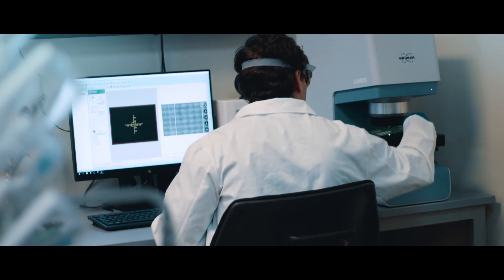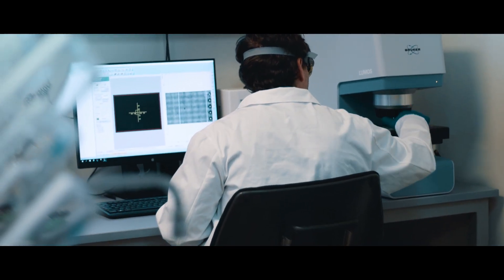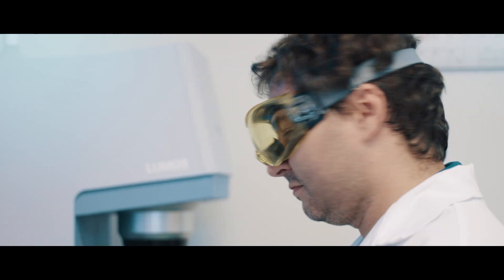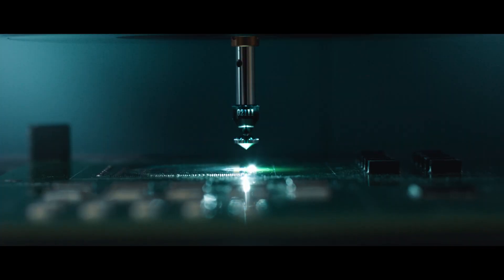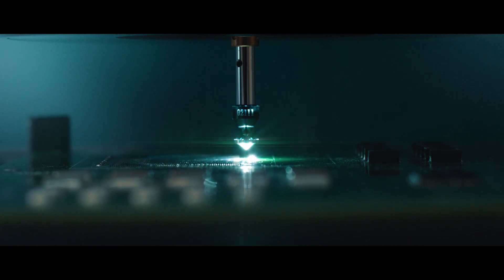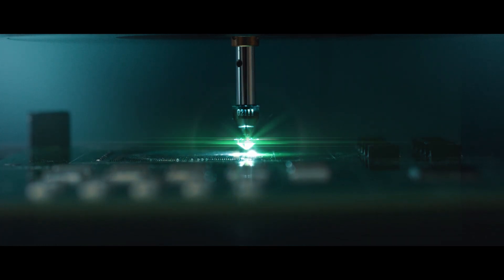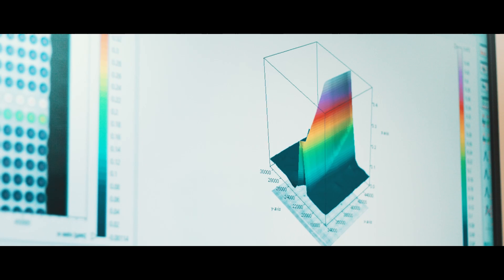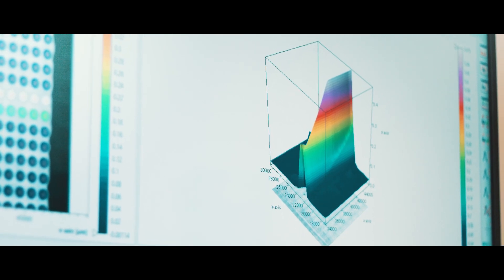🛠️ FTIR Microscopy for Contamination Analysis – Detect & Identify with Precision!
🔬 Discover the Power of FTIR Microscopy & Spectroscopy for Precise Material Analysis 🔬

In this video, we dive deep into FTIR (Fourier-Transform Infrared) Spectroscopy and Microscopy, two powerful techniques for the precise characterization of materials by analyzing their infrared spectra. FTIR offers an efficient way to identify the chemical composition of unknown substances and contaminants, making it an essential tool in materials science and quality control.

📌What is FTIR Spectroscopy?
FTIR is a widely used analytical technique that measures the infrared spectra of chemical               substances. Every material has a unique infrared spectrum similar to a fingerprint, allowing FTIR to identify organic residues, contaminants, or chemical compositions. FTIR spectroscopy provides detailed insights into the chemical makeup of substances, including organic residues and surface contamination.

📌Applications of FTIR Microscopy & Spectroscopy:
Identification of Organic Contaminants:
FTIR helps identify organic residues on surfaces such as flux residues, particles, fibers, films, and oils.

📌Surface Contamination Analysis:
Used to examine organic distribution on metal surfaces for assessing purity and adhesion issues.

Coating & Resin Analysis:
Ideal for studying the crosslinking and curing of coatings, paints, and encapsulants to ensure quality and reliability.

📌Quantification of Organic Compounds:
FTIR is effective in identifying and quantifying organic substances in powders, liquids, and films, offering valuable data for material composition analysis.

📌Localized Surface Analysis:
Using FTIR microscopy, you can perform spatially resolved measurements on defined points of a surface, perfect for analyzing residues or stains on components.

💡Why FTIR Microscopy & Spectroscopy is Important:
Provides precise identification of organic contamination on various surfaces, enhancing quality control and material purity assessments.
Helps in the evaluation of coating processes, ensuring proper curing and crosslinking.
Offers highly accurate, non-destructive analysis for organic residue detection.
What We Offer:
We offer tailored FTIR microscopy and spectroscopy analysis to meet your specific needs. Whether you need a detailed technical report or a PowerPoint presentation with interpretations, we provide comprehensive evaluations and insights.

⏱️ Timestamps:
00:00 – Intro
00:10 – What is FTIR Spectroscopy?
00:43 – Our Services: Tailored FTIR Analysis and Reporting Options
01:19 – Outro